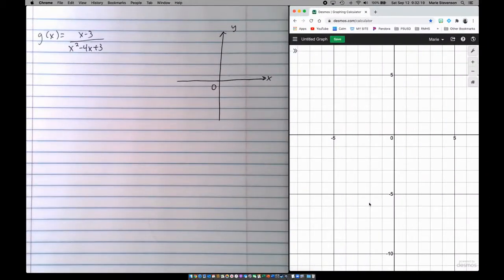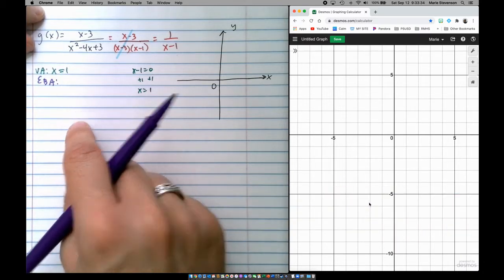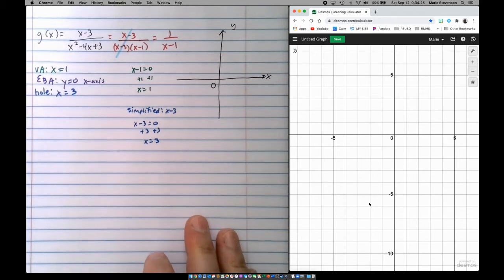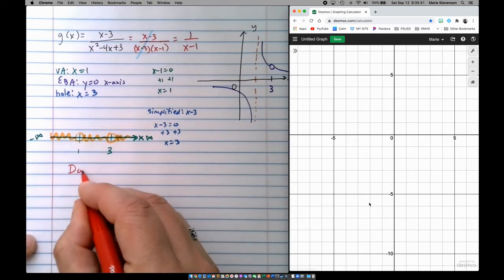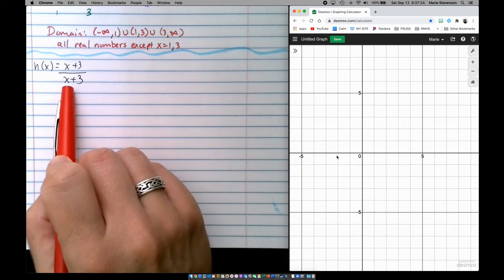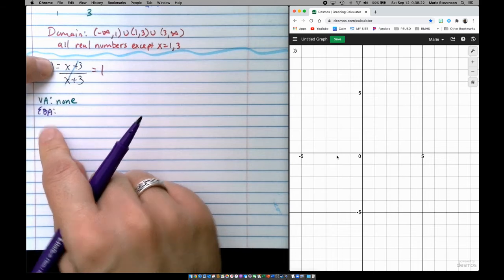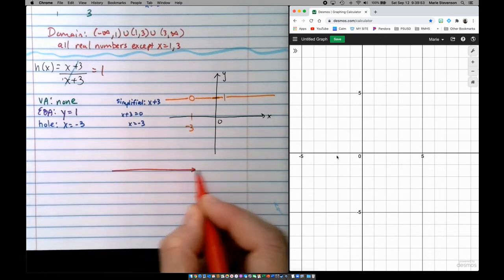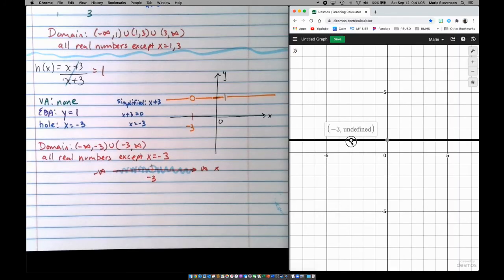Removable Discontinuities part 2